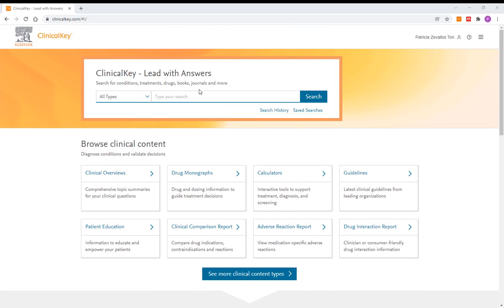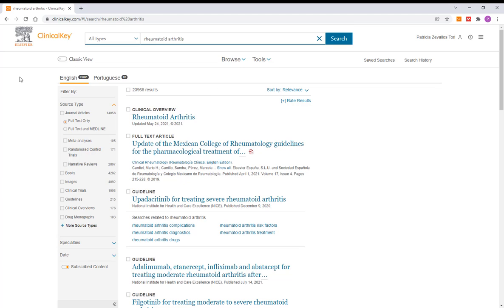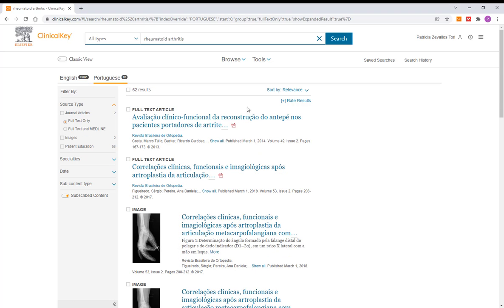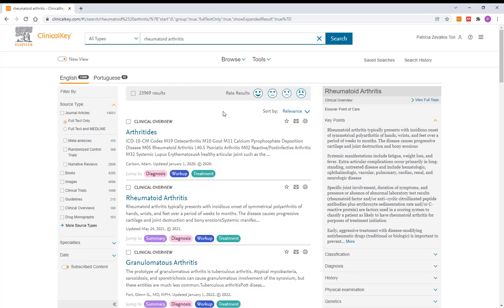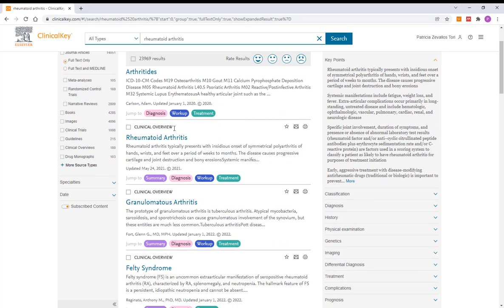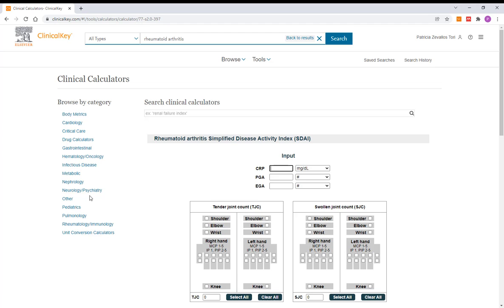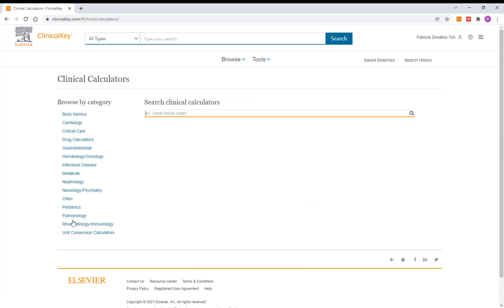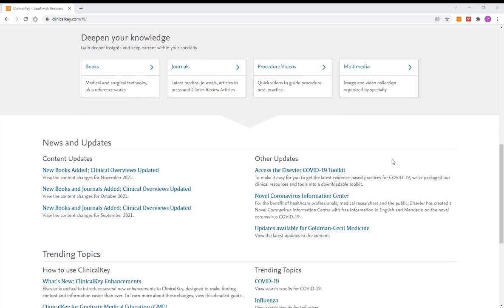Atualizações ClinicalKey 2021